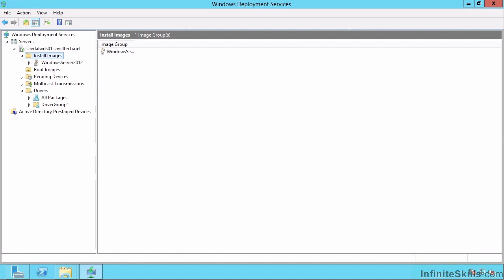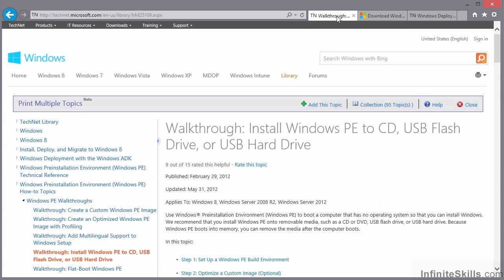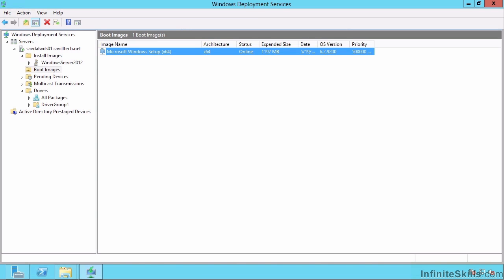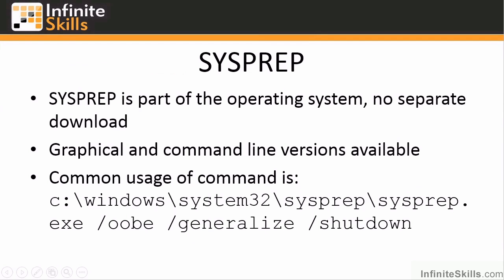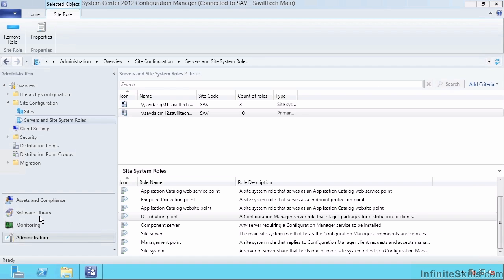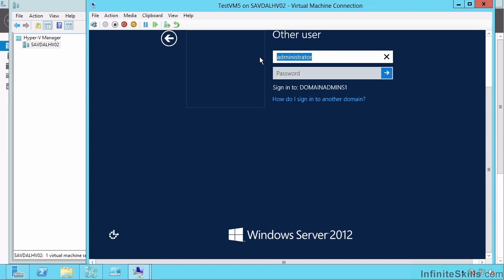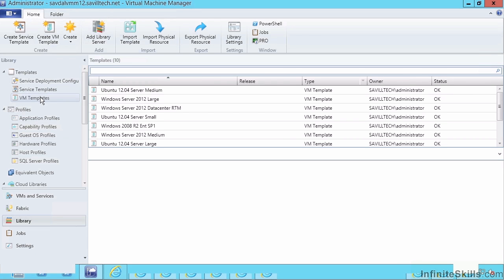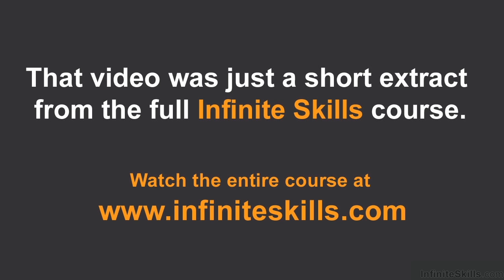Microsoft Windows Server 70-411 Tutorial | Updating Images In WDS